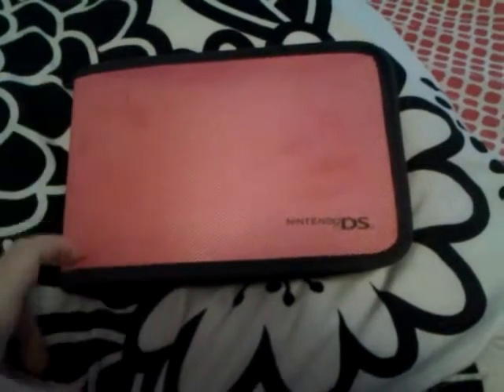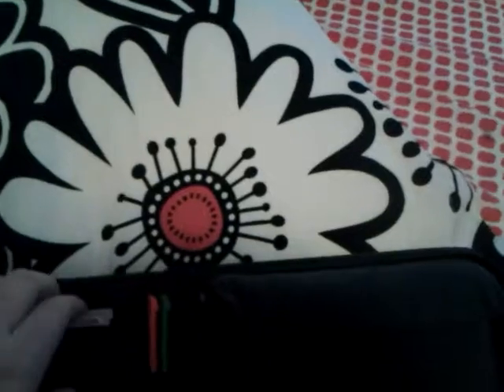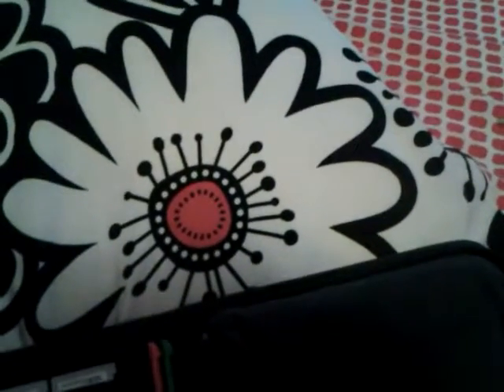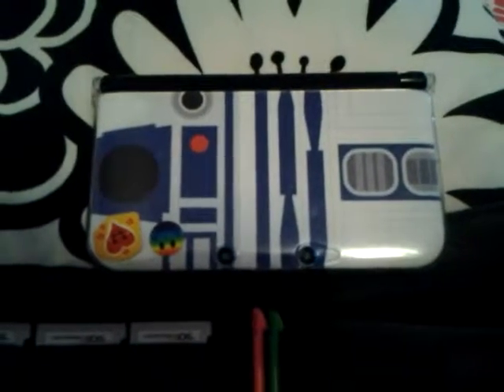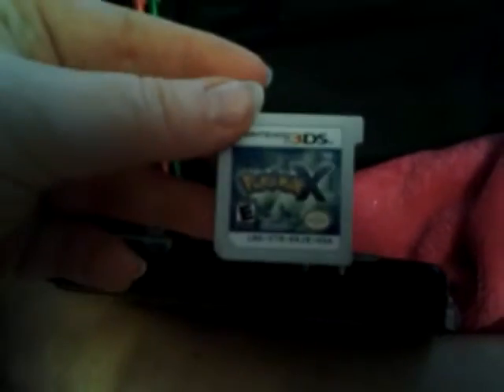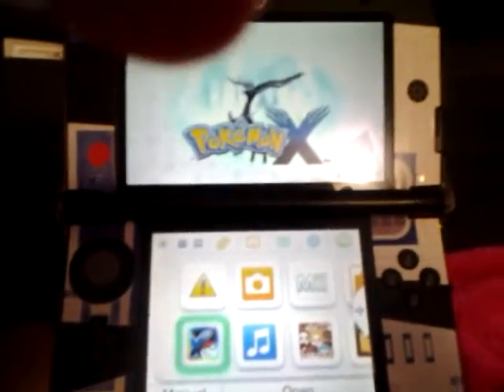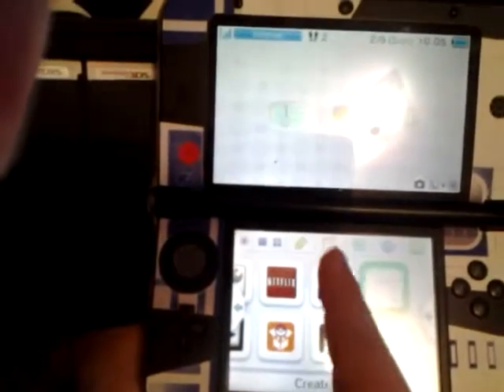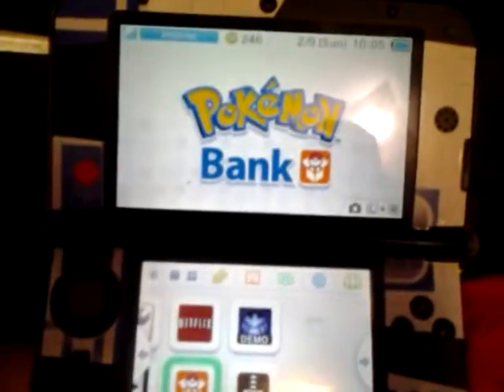Nintendo 3DS XL System, Games, and Accessories Review